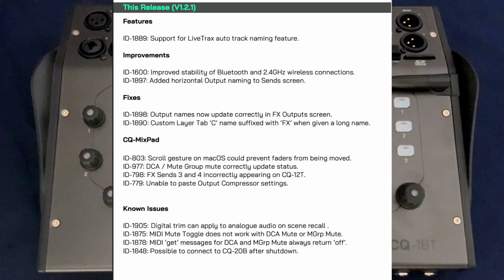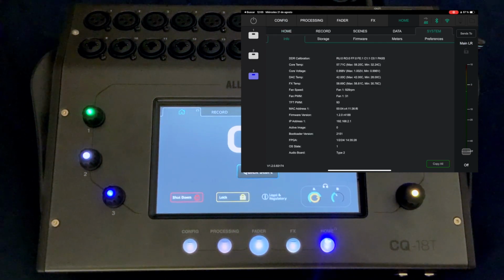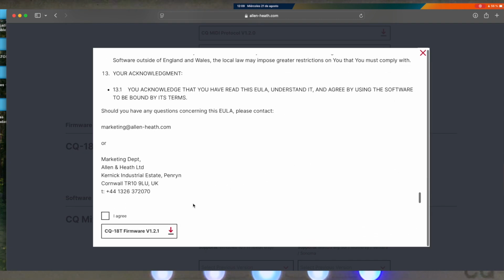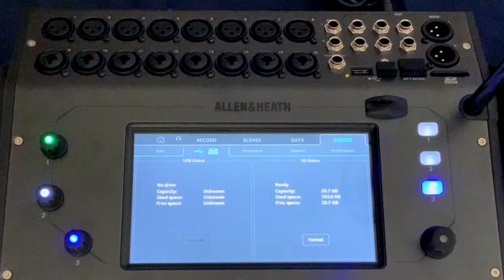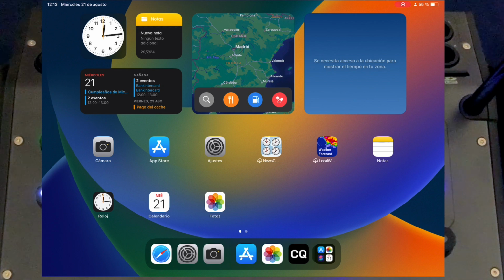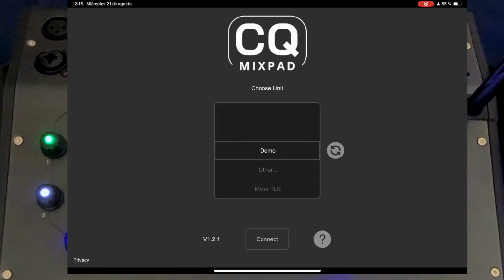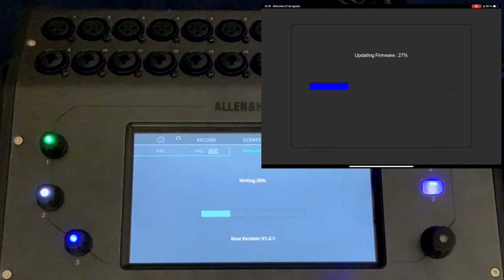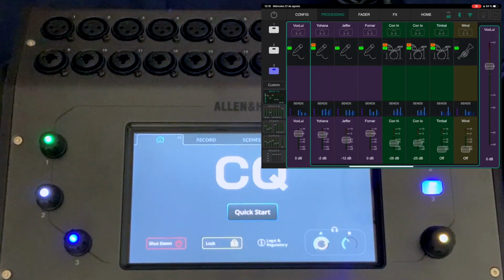JUST RELEASED YESTERDAY AUG 20 2024! NEW FIRMWARE UPDATE FOR CQ-18T MIXER, I SHOW YOU HOW TO DO IT!